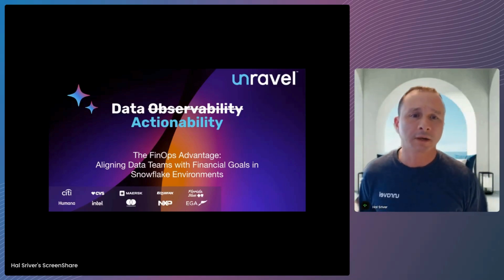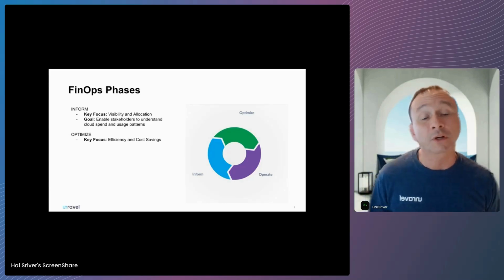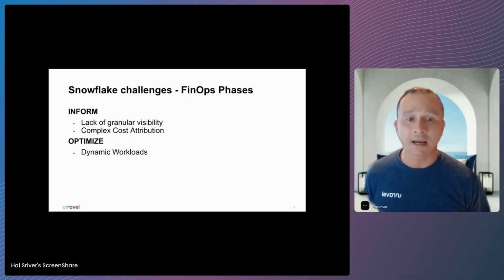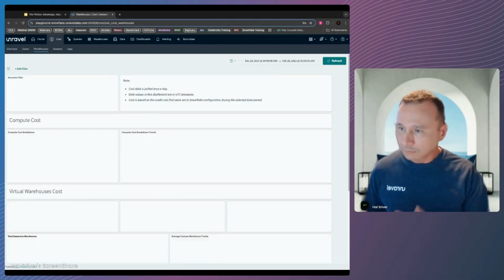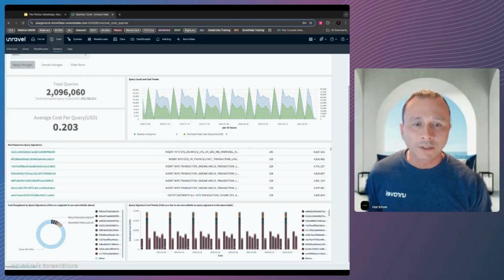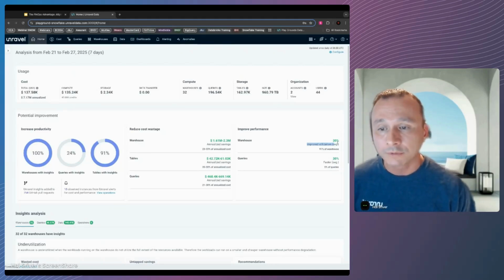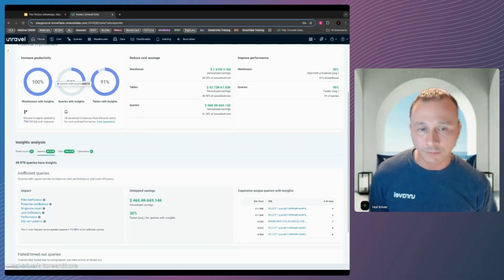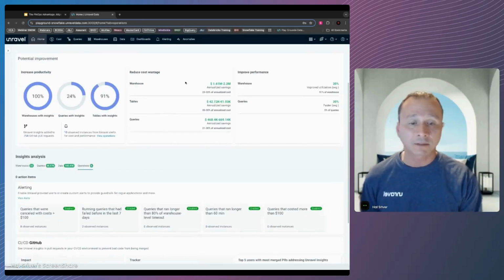The FinOps Advantage: Aligning Data Teams with Financial Goals in Snowflake Environments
Aligning technical operations with financial objectives is crucial yet challenging. Join us for this session in our Weekly Walkthrough drop-in series, "Controlling Cloud Costs," where we'll explore how to unite data teams and finance for Snowflake success.

You will gain the knowledge and tools to create a FinOps framework that aligns your Snowflake operations with your organization's financial goals. With Unravel's Data Actionability Platform, you can see deep insights into your cloud spending and make informed decisions that balance innovation with cost-efficiency.

Transform your approach to cloud financial management. Watch now and take the first step towards achieving FinOps excellence in your Snowflake environment.

In this 30-minute session, Solutions Engineer Hal Sriver will guide you through:

• Establishing a FinOps culture: Learn how to foster collaboration between data and finance teams, creating a shared responsibility for cloud costs.

• Implementing cost allocation strategies: Discover best practices for tagging and chargeback mechanisms automatically to accurately attribute costs to specific projects or teams.

• Leveraging AI for financial insights: See how Unravel's AI-driven platform can provide real-time cost visibility and actionable recommendations, enabling data-driven financial decisions.